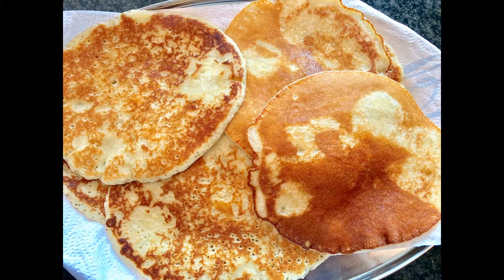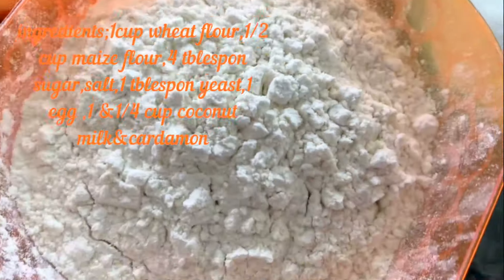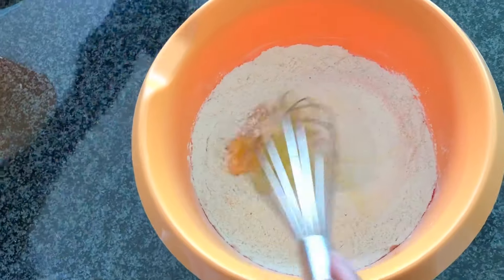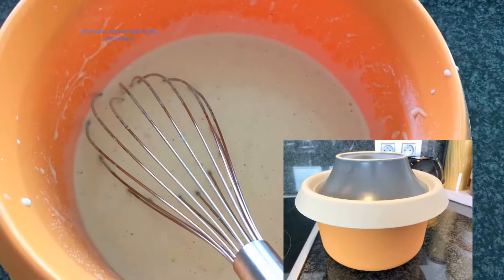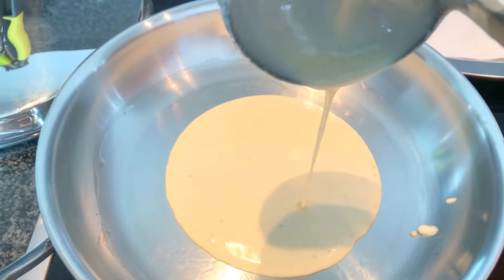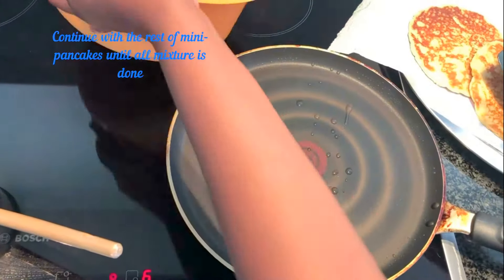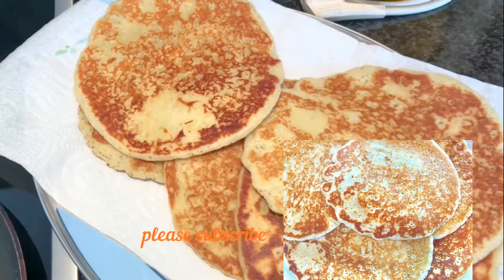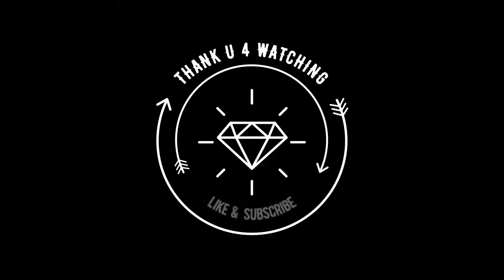MAIZE & WHEAT FLOUR MINI-PANCAKES /VIBIBI | MINIPANCAKES.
Swahili video ➡️ VIBIBI | JINSI YAKUPIKA VIBIBI VYA UNGA WA SIMA NA NGANO VITAMU NA RAHISI SANA .